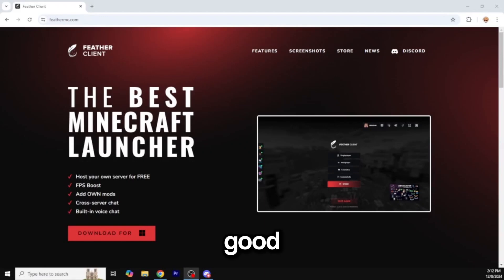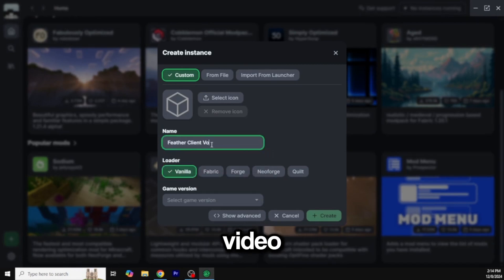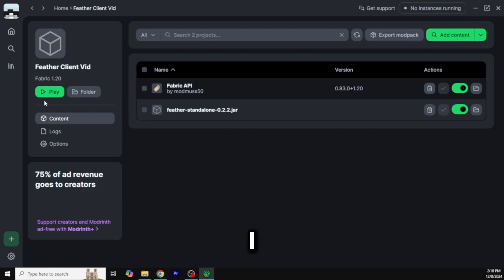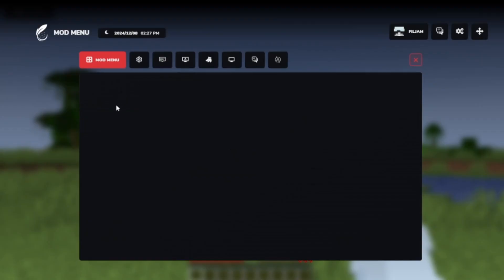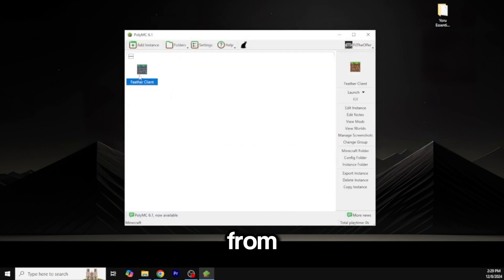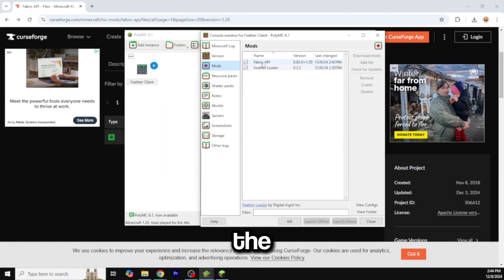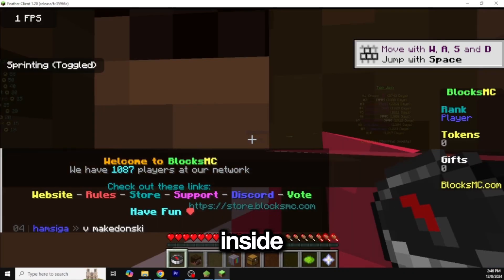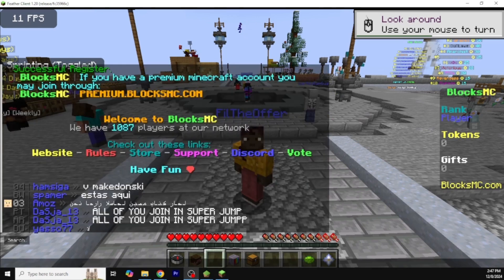How To Play CRACKED Feather Client (UPDATE)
Feather Client is now be played offline!

Feather Client can now be enjoyed by everybody. This new feature allows Feather Client to run as a standalone mod for Fabric launchers, allowing anyone to experience the client. I am NOT sponsored, I just think Feather Client is an amazing client.

This content does NOT show viewers how to gain unauthorized free access to audio content, audio visual content, full video games, software, or streaming services that normally require or feature